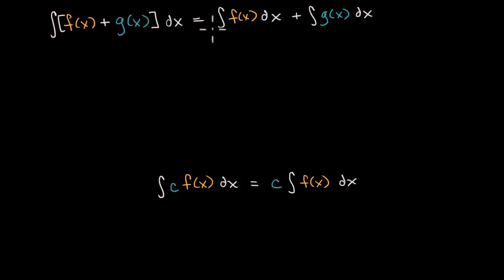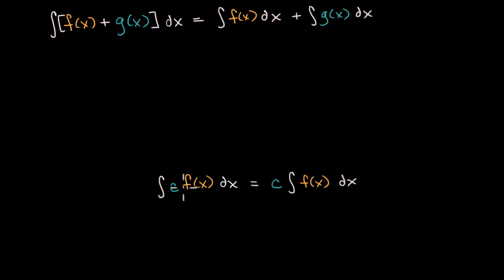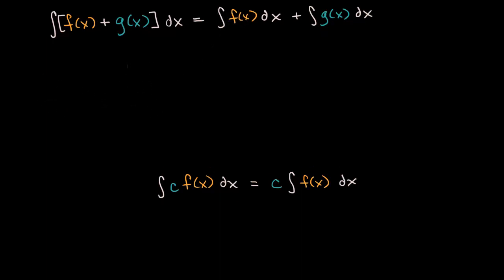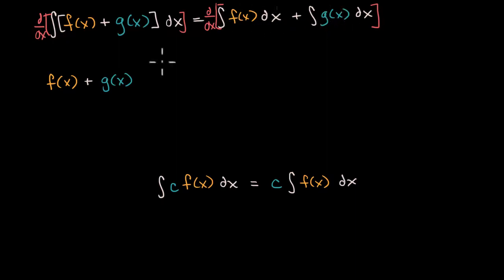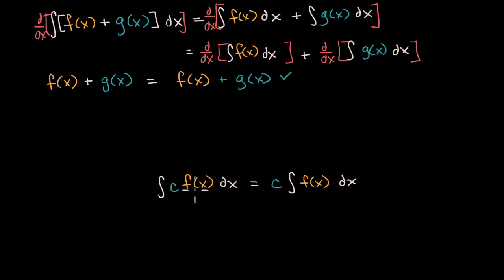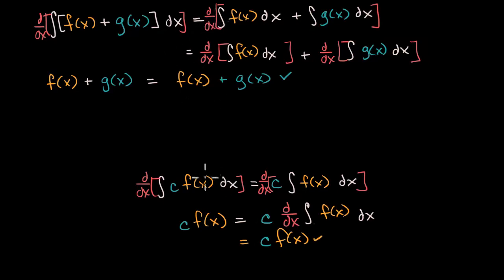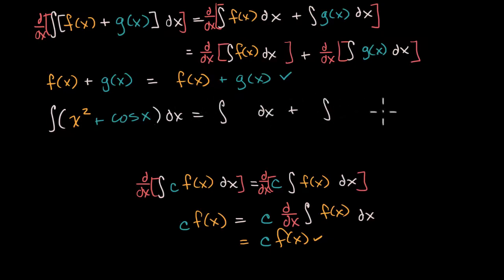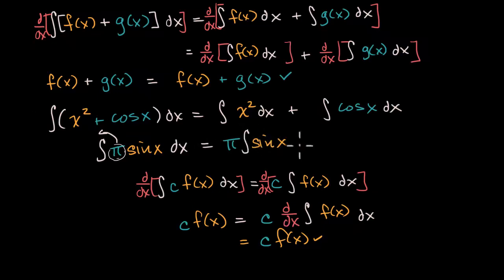Math Integral Calculus - Indefinite integrals sums and multiples